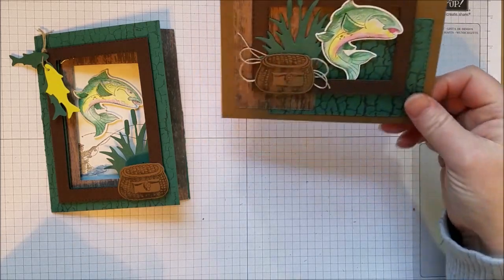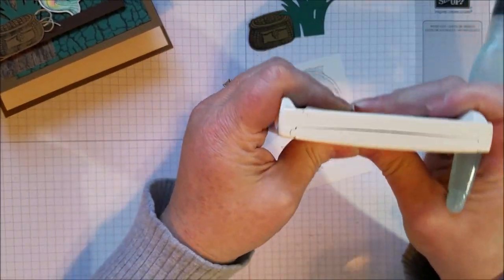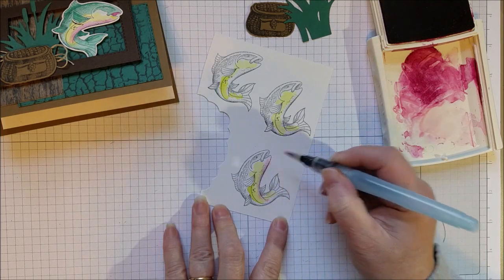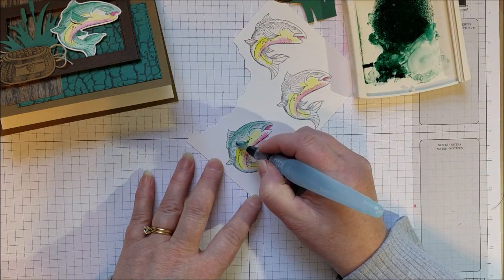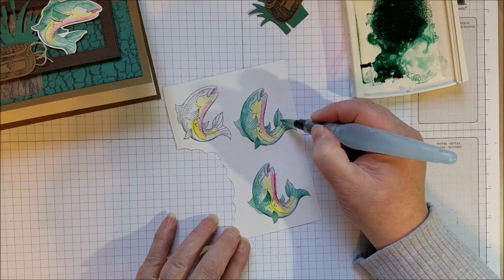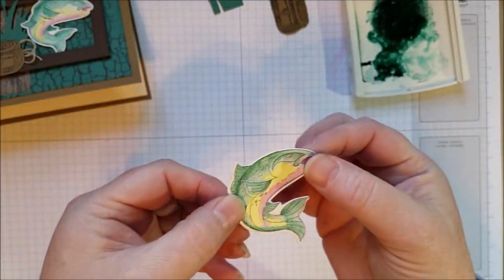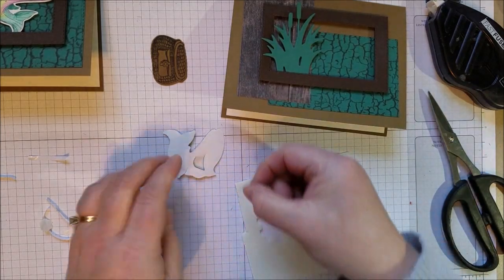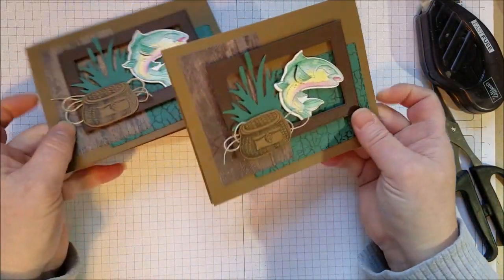Let's Paint that Fish ~ Best Catch ~ Beth's Paper Cuts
This video shows tips for Painting the fish from the Best Catch Stamp Set.
Best Catch
Fish
Masculine Cards

Paper Crafts